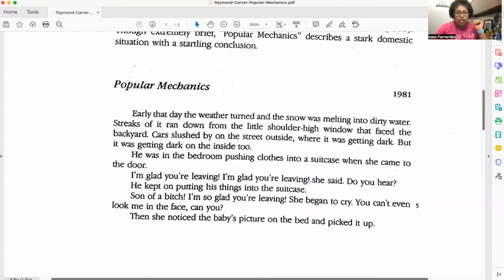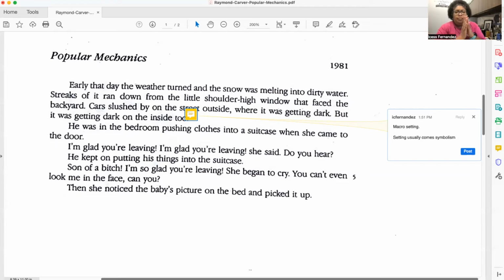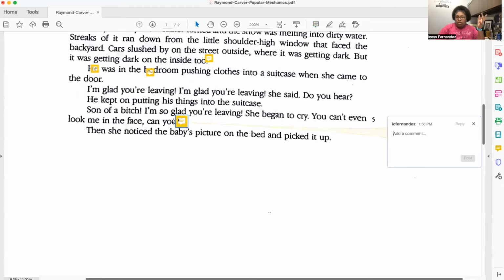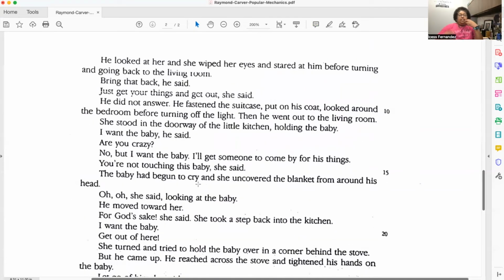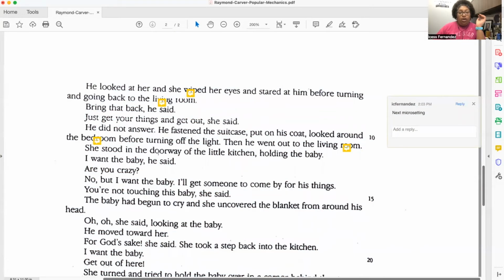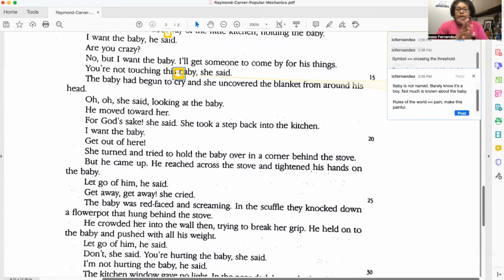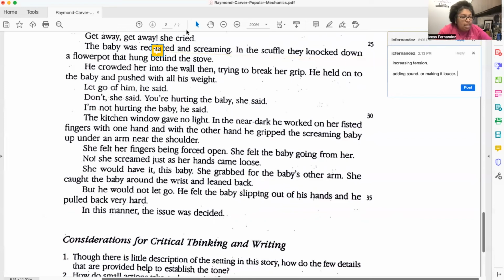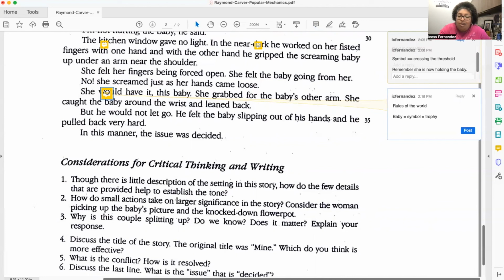Setting in Popular Mechanics